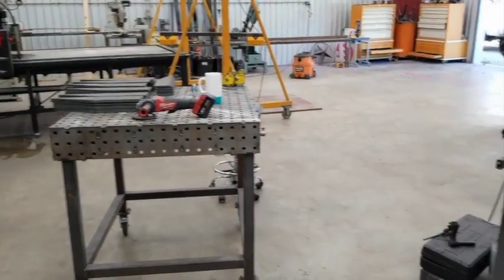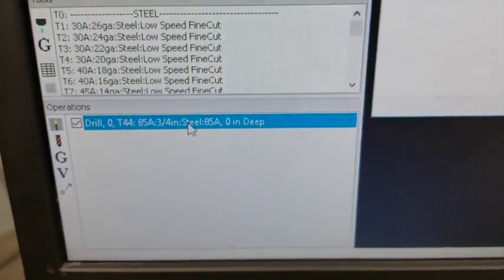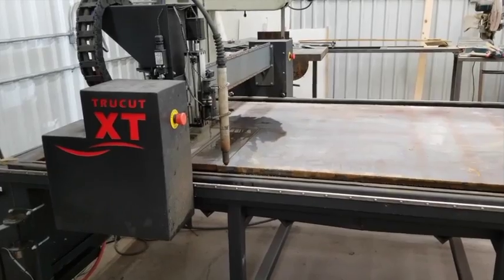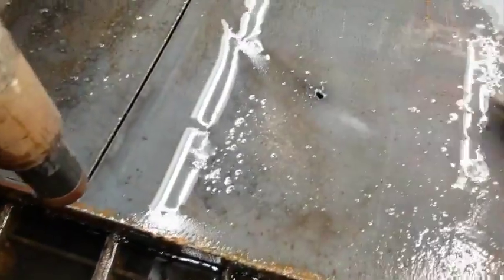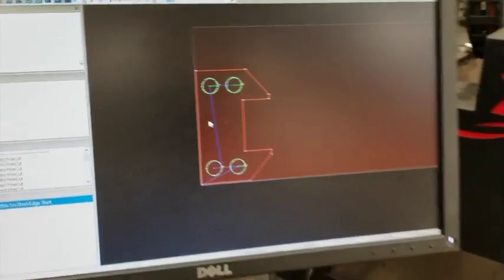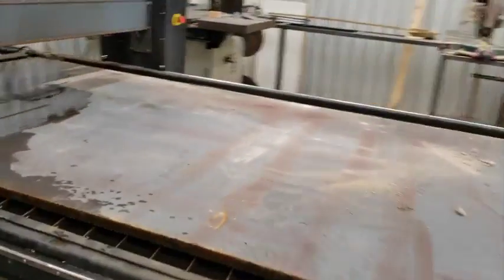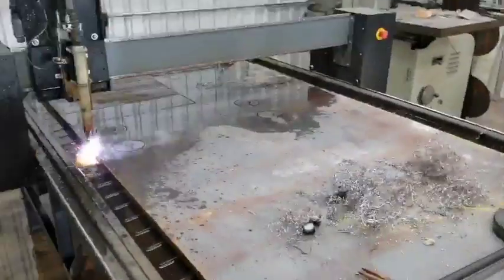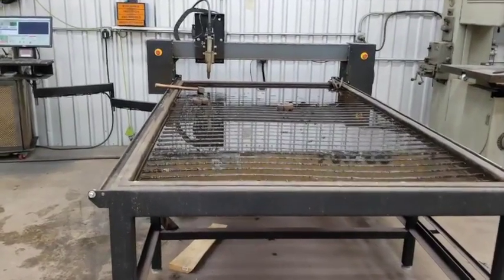Piercing 1" Thick Plate with a Hypertherm 85 - Trucutcnc CNC Plasma Table Top 5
Hey guys, a job i had in the shop needed to pierce 1" plate which is more than the 85 is rated for.  So we used a mag drill to drill the pierce points to allow an internal edge start on one inch plate.  Checkout the cool plasma tables that trucutcnc has to offer for one of the TOP cnc plasma tables available on the market.